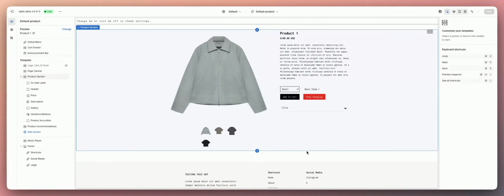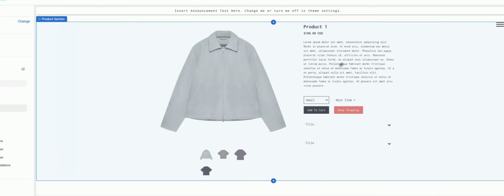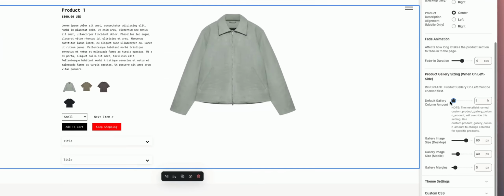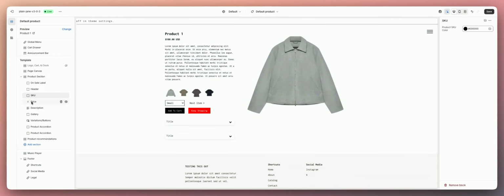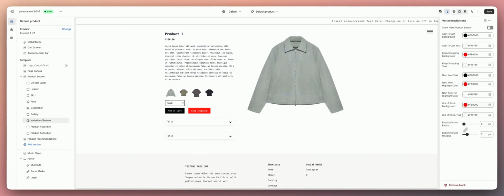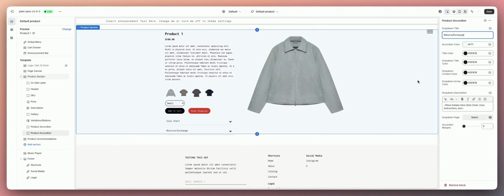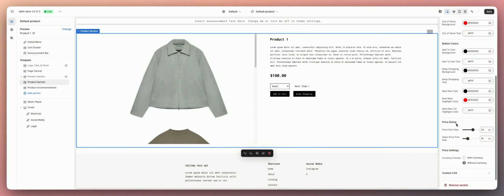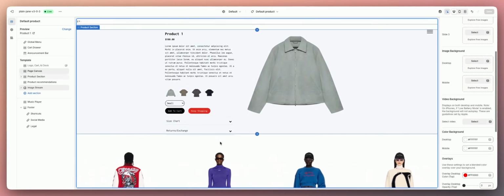How To Customize The Plain Jane Products Page | Plain Jane 3.0 & PJI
In this tutorial we cover how to go about customizing your stores Product Pages. This tutorial applies to PJ (Plain Jane 3.0) and up, as well as PJI (Plain Jane Interactive 2.0) and up.